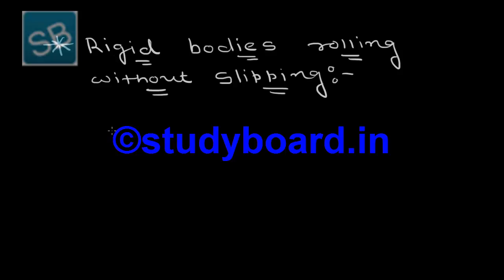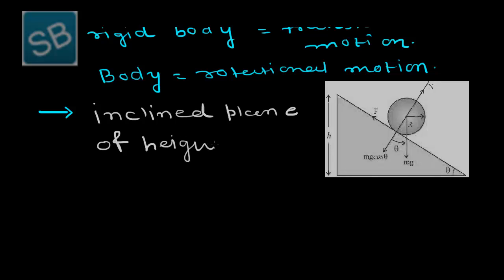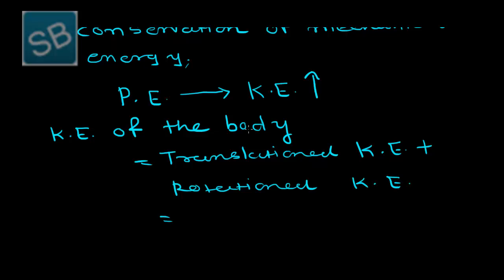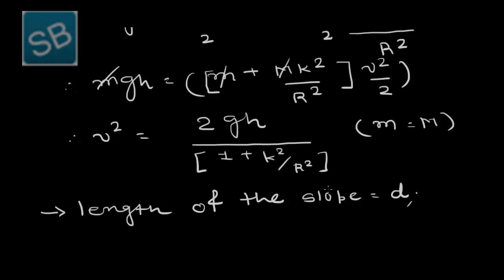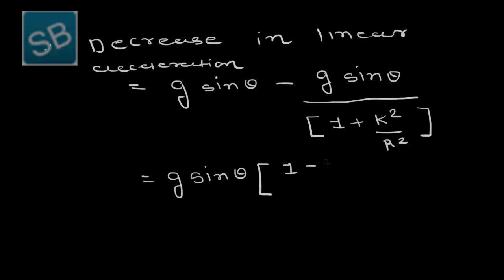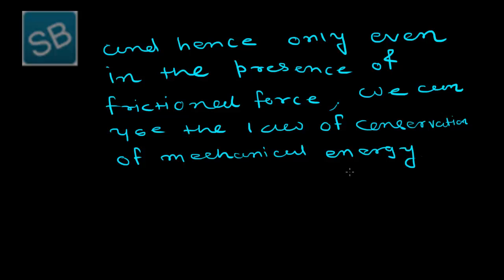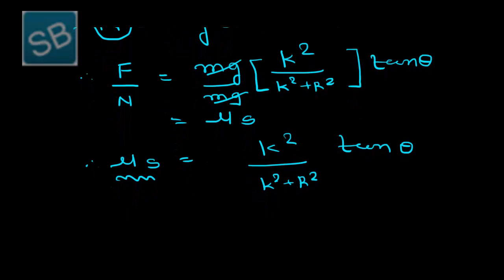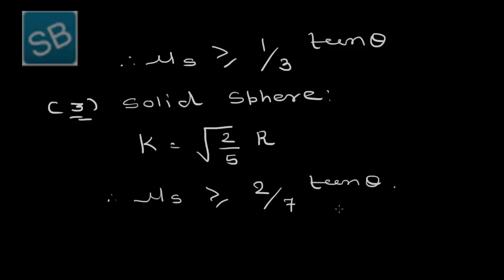15 Rigid bodies rolling without slipping